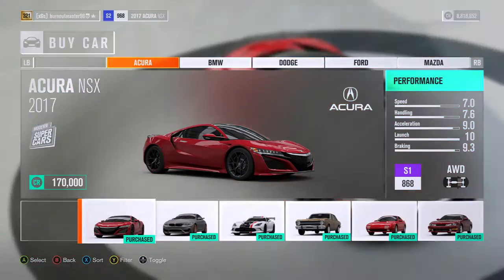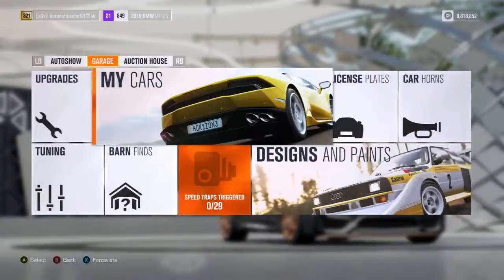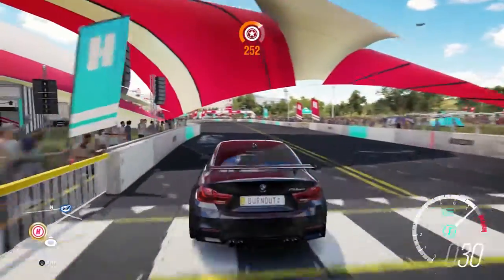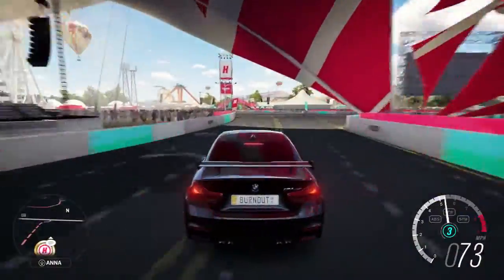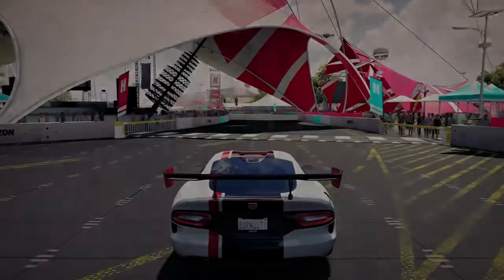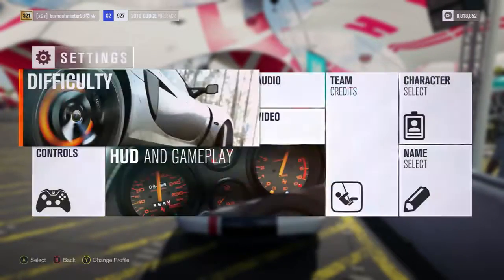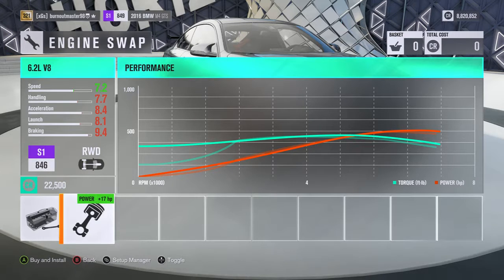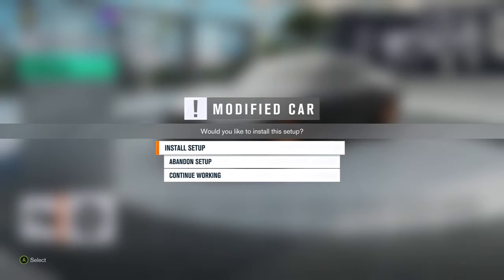Forza Horizon 3 November Car Pack Reivew